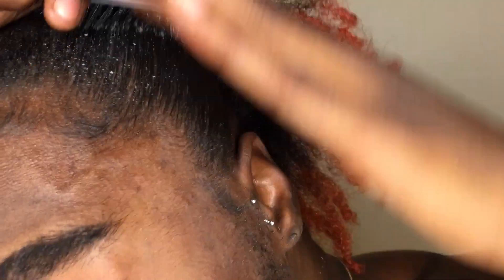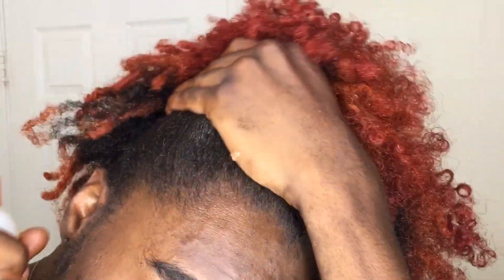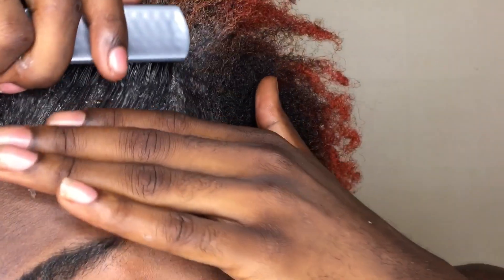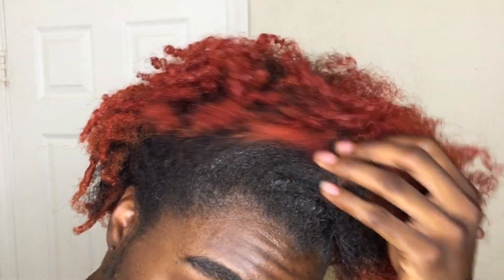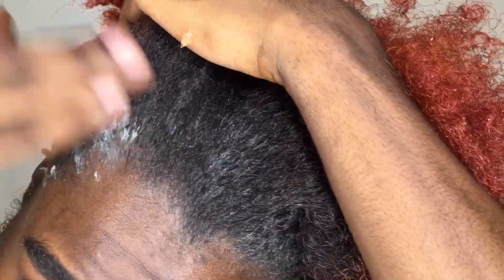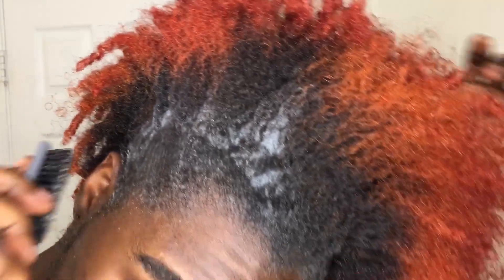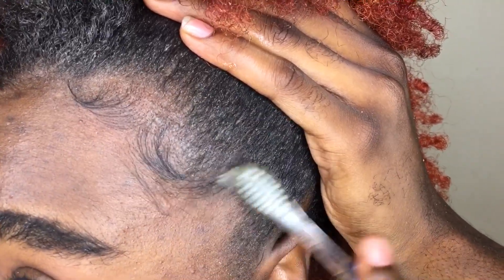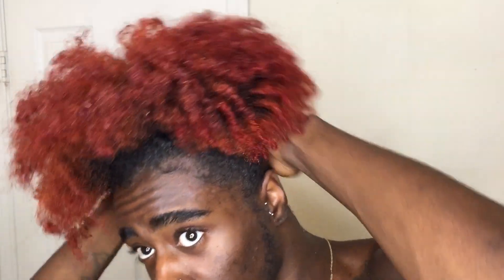FROM 4c to 4a EDGES & BABY HAIRS | LAYING COARSE THICK HAIR WITH MY HOLY GRAIL?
For today’s video I decided to show you guys how I tame my thick coarse 4c edges, because I know how much of a challenge it can be for those who like the slick/sleek look.

Murray’s hair dressing pomade
Spray bottle w/ Water